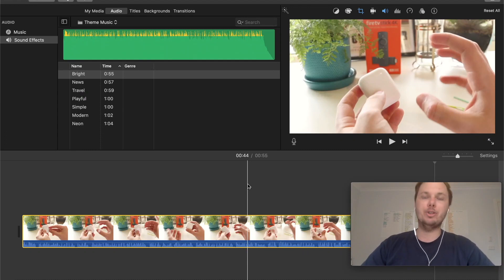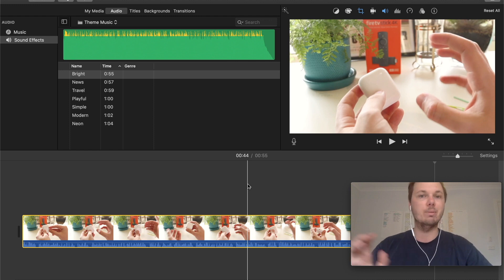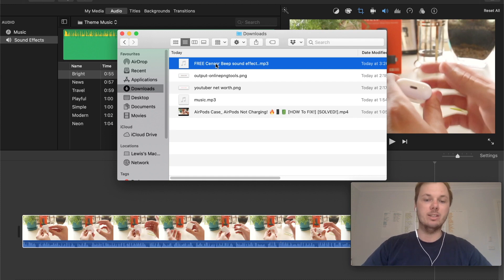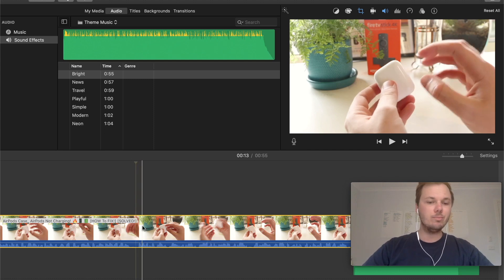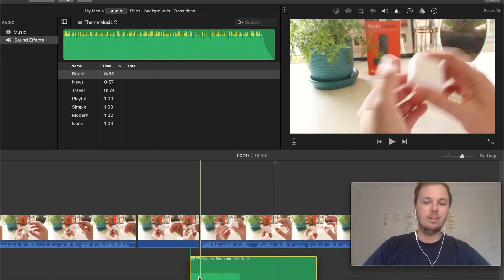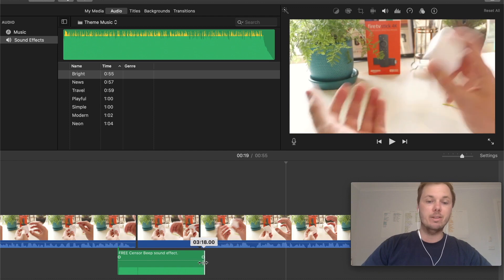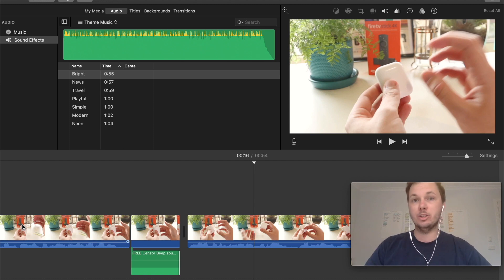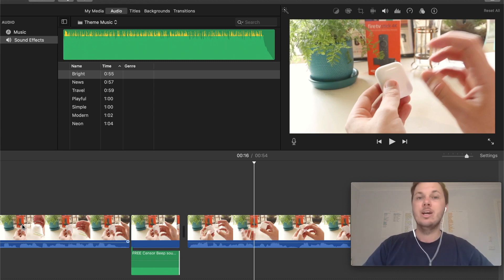How To Bleep Out Words In iMovie! 🔥